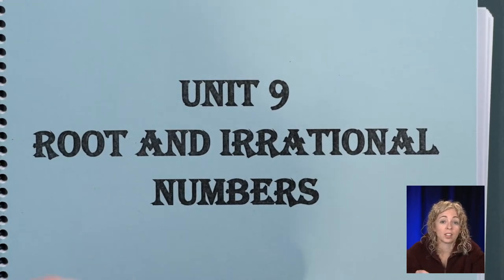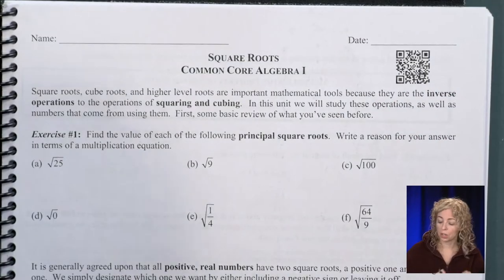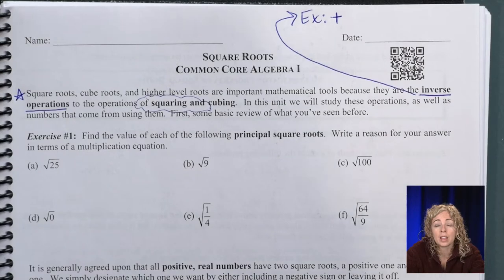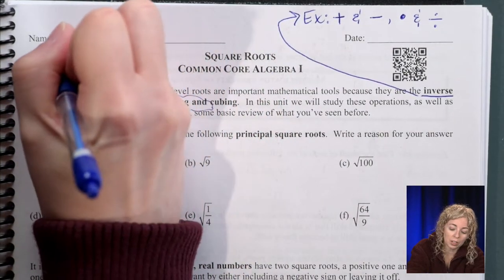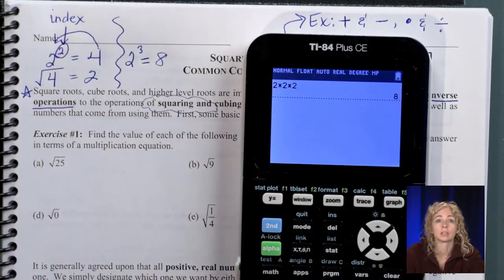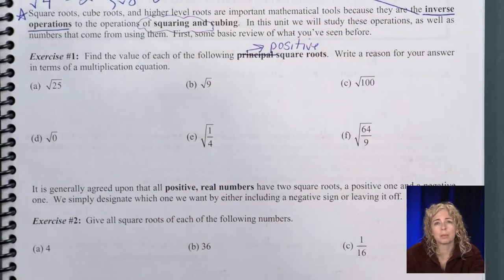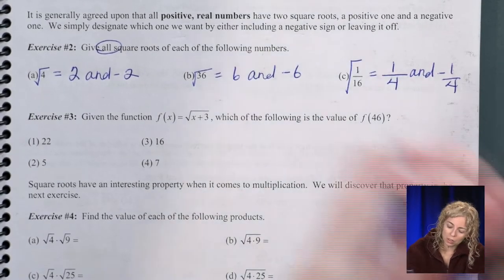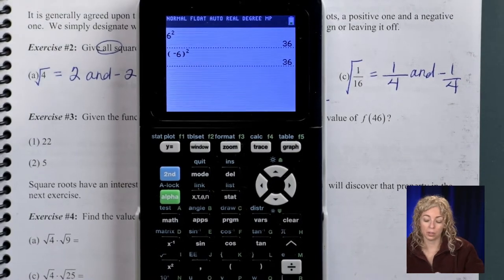Roots & Irrational Numbers | Lesson #1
Promethean board recordings of class lessons in common core algebra one level at East Syracuse Minoa High School in New York..